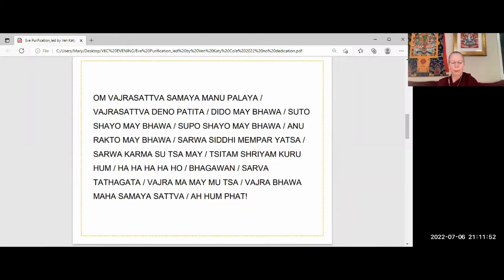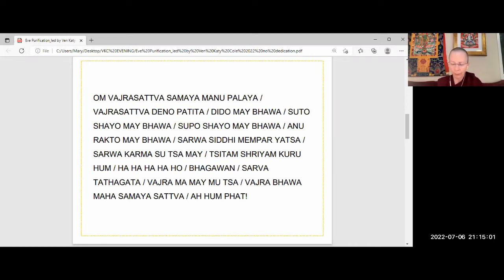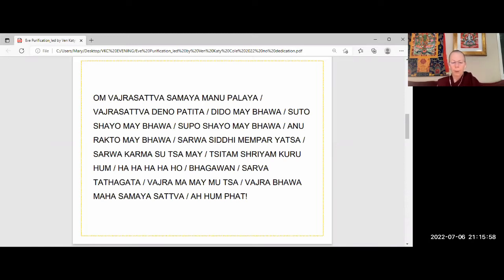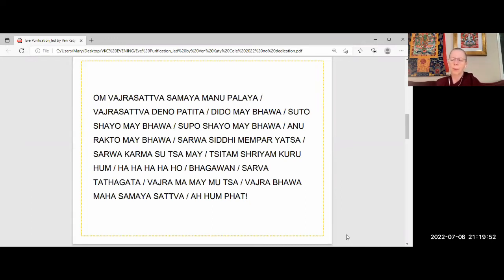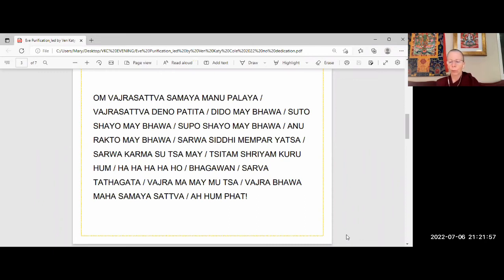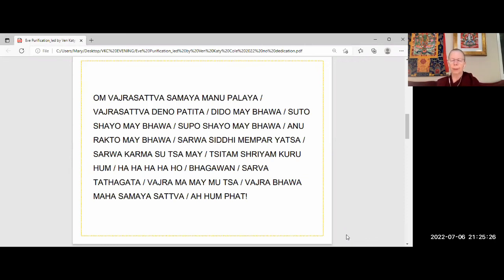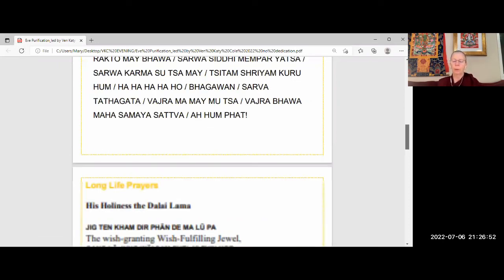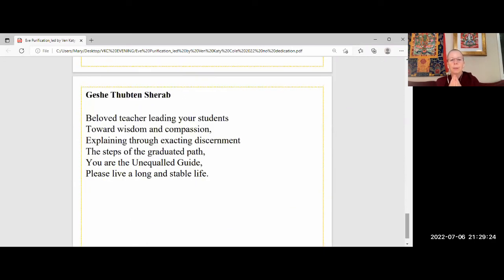Evening Express Meditation with Ven. Katy Cole